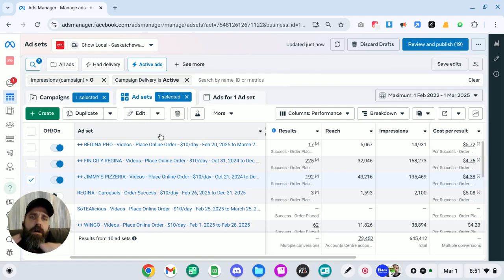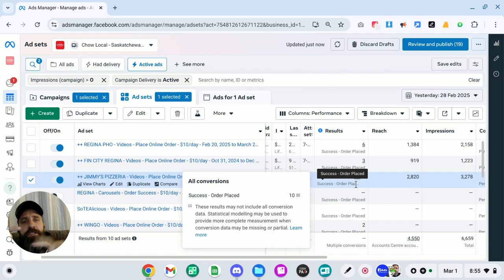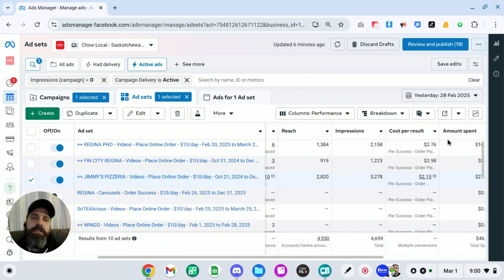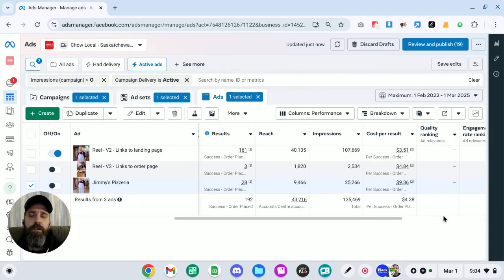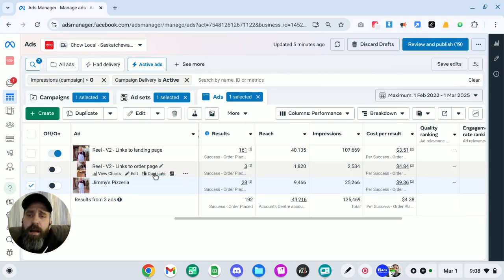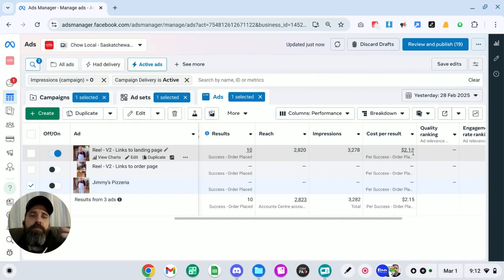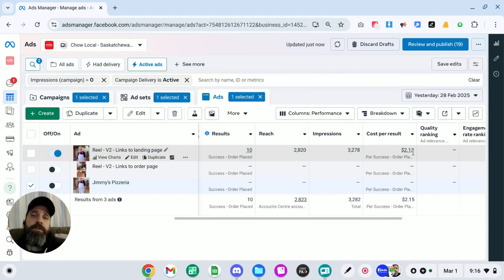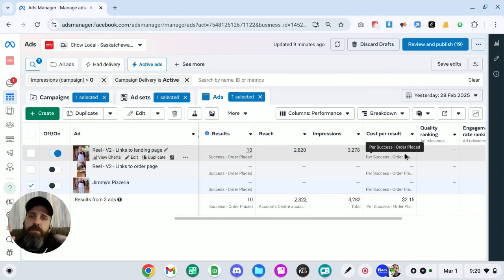Facebook Ads For Restaurants - How to set up Facebook Ads for a restaurant in 2025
This video will show you how to set up Facebook Ads for a restaurant in 2025.

In this video I'll show you what a successful Facebook Ads Campaign for a restaurant looks like, so that you can set up your restaurant's ads correctly.

Watch this video for a transparent look at how I run my clients ad campaigns, and how I keep track of every online order their ads bring in.

I'll show you how I use "Conversions" to track online orders, which allows me to clearly see which of my ads are performing the best, and how much I'm paying to (in ad spend) to get each online order.

You'll see how I spend less than $3 to get someone to place a $50 online order!

In this video I mention I create landing pages for my clients. I use Chow Local to create a mobile optimized landing pages for free. I also use Chow Local to handle online ordering without having to pay any commissions.

If you have any questions, feel free to ask me in the comments, or if you would like professional help with your restaurants Facebook ads, email (jaco [at] squareflo.com) to request a quote.